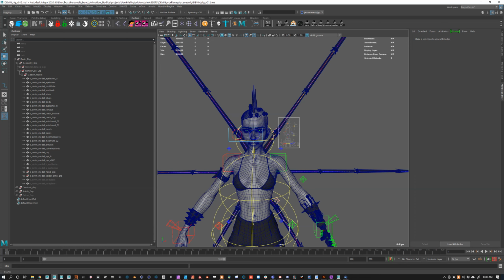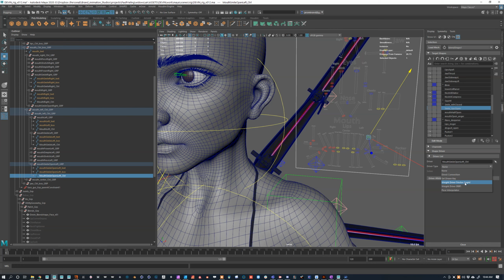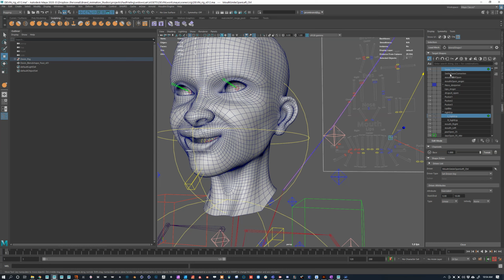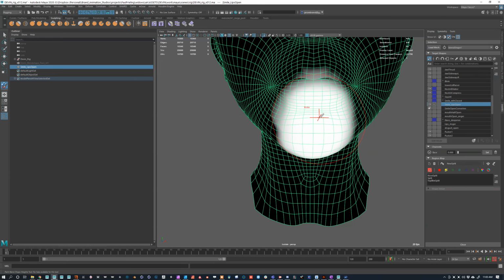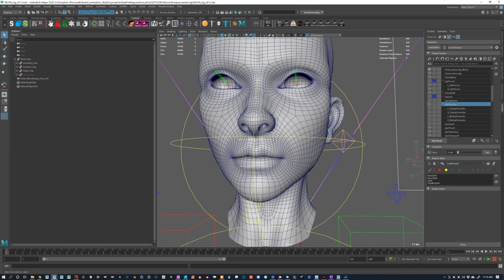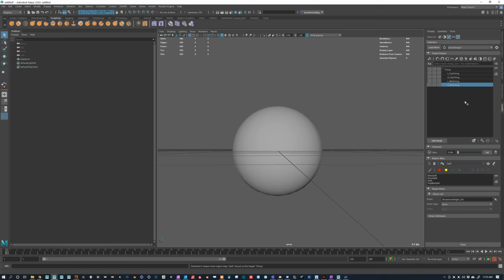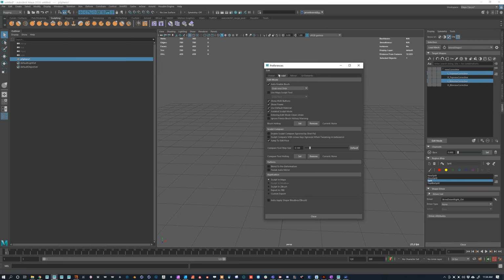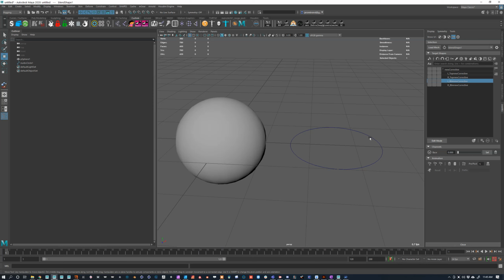Shapes Live Demo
A live demo of Brave Rabbit's SHAPES plugin for the Ask A Rigger Discord Server.